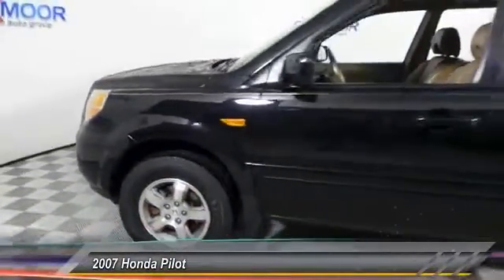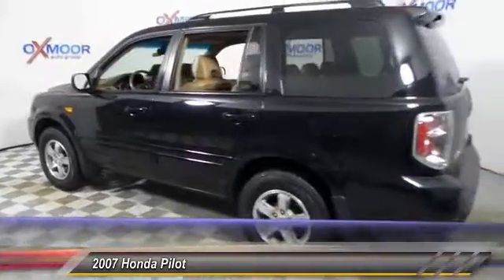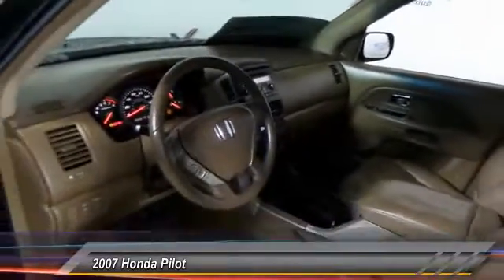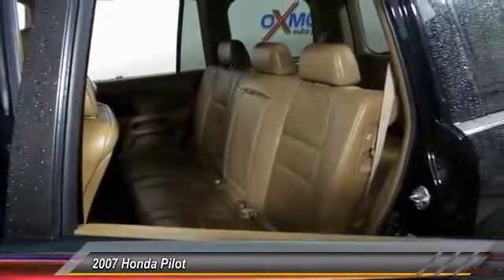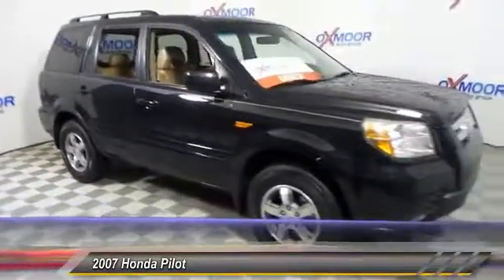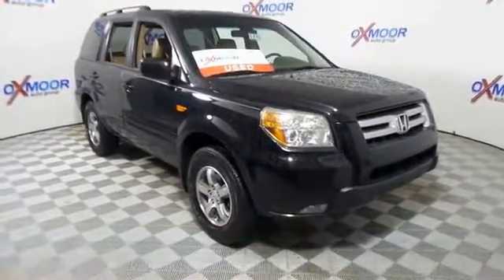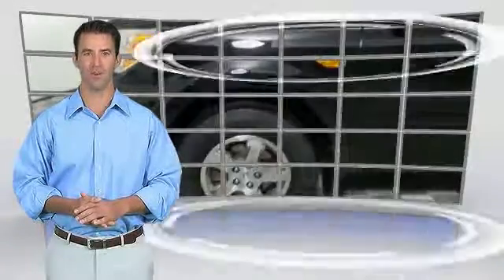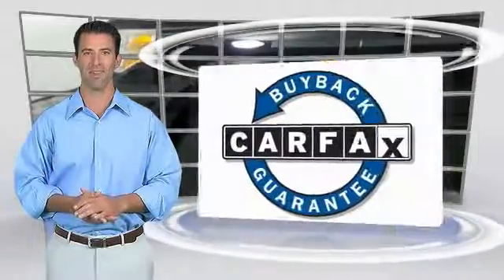2007 Honda Pilot Louisville KY N7834A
Oxmoor Toyota
8003 Shelbyville Road Louisville

2007 Honda Pilot EX-L VEHICLE DETAILED, RECENT OIL CHANGE, PASSED DEALER INSPECTION, ONE OWNER, MOONROOF/ SUNROOF, MANAGER'S SPECIAL!!, LOCAL TRADE, LEATHER, CLEAN CARFAX, NEW AIR FILTER, CABIN AIR FILTER,AND WIPERBLADES, 4WD, Roof rack: rails only. CARFAX One-Owner.brOdometer is 14567 miles below market average!